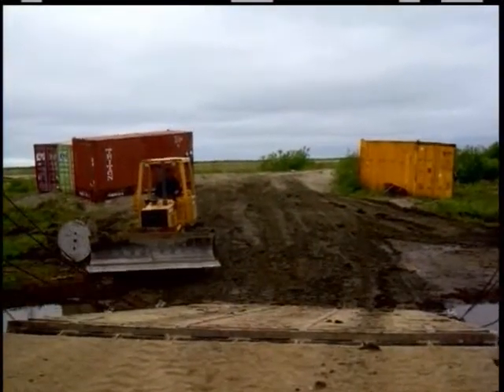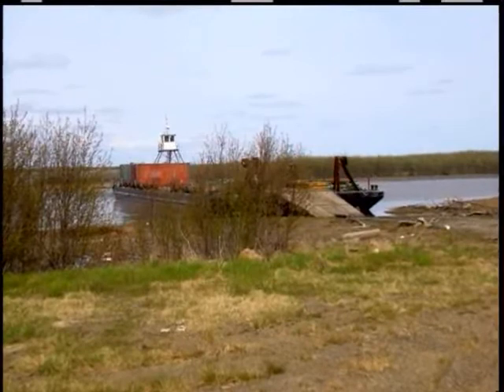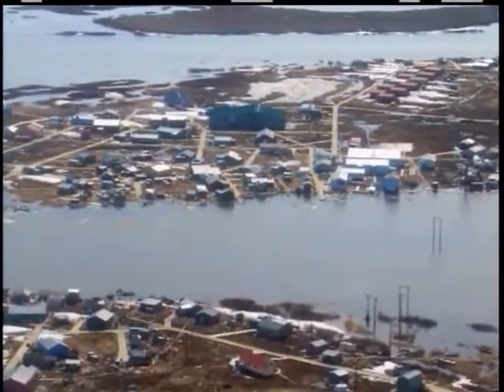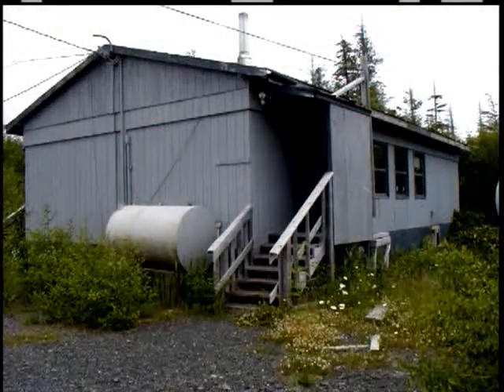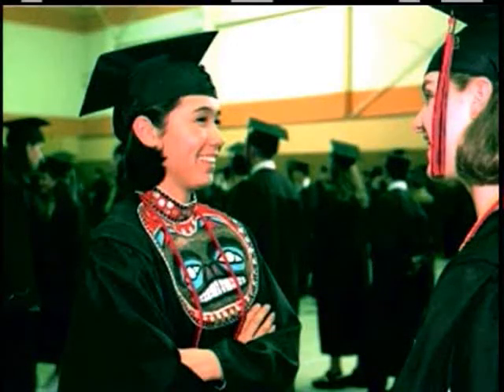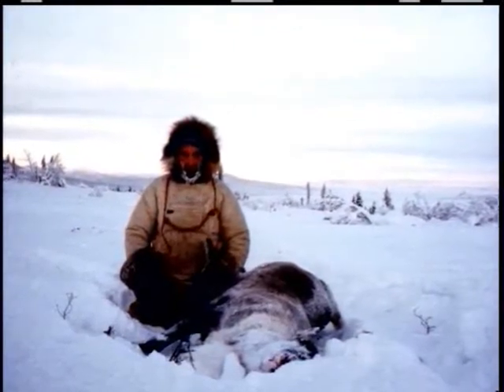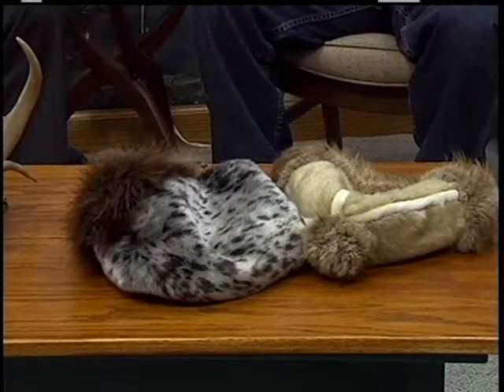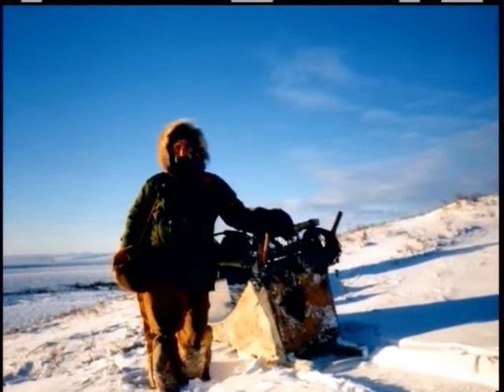It's Your Environment - David Curtis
George Curtis discusses life on the Kuskokwim River in Alaska with his son, the riverboat captain, David Curtis.